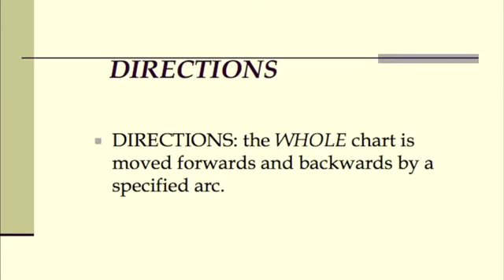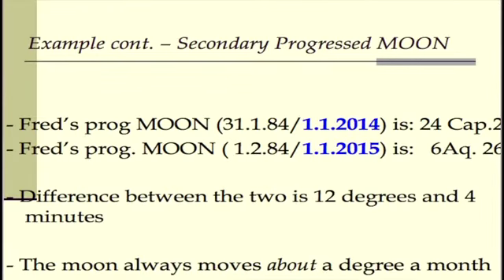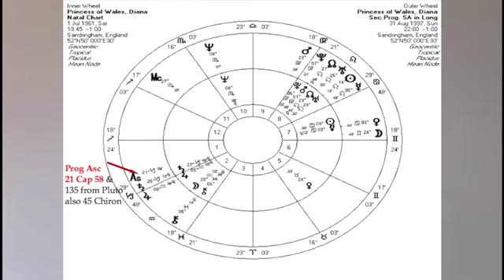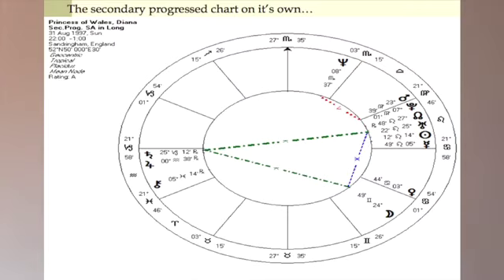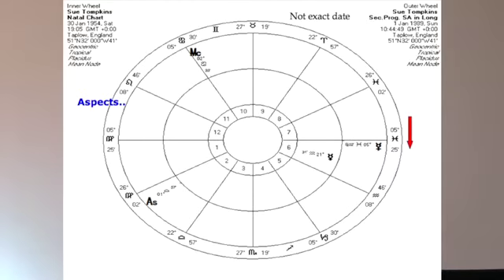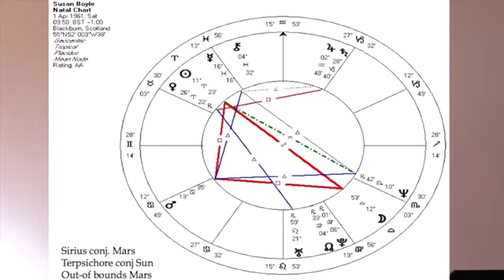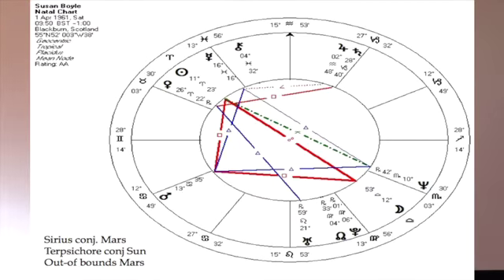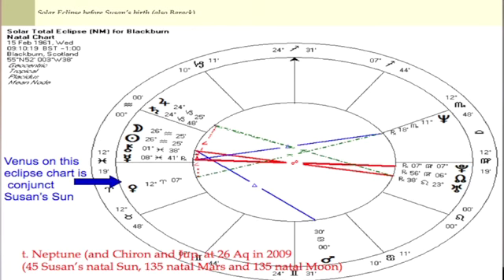Astrology Forecasting Film 3 - Secondary Progressions and Solar Arc Directions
Sue Tompkins is one of the most experienced practitioners of astrology in the UK, she has seen literally thousands of clients since gaining her Diploma in 1981. Sue Tompkins has recorded a series of films about Forecasting which we are publishing online. This is third in the series.

Books Published:
1) Aspects in Astrology - A comprehensive guide to Interpretation (published 1989)
2) The Contemporary Astrologer's Handbook - An in-depth guide to interpreting your horoscope (published 2006)